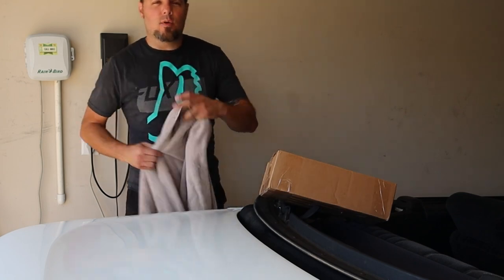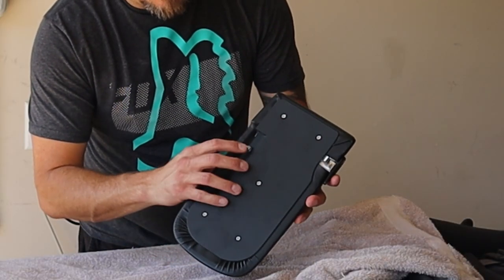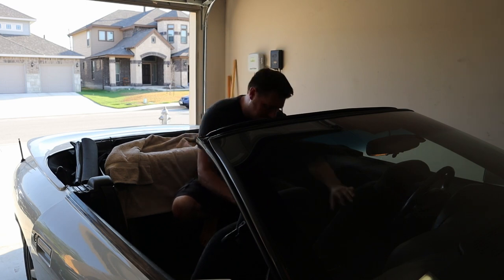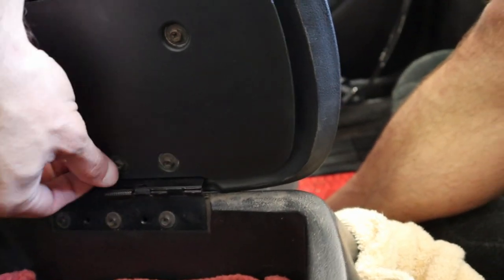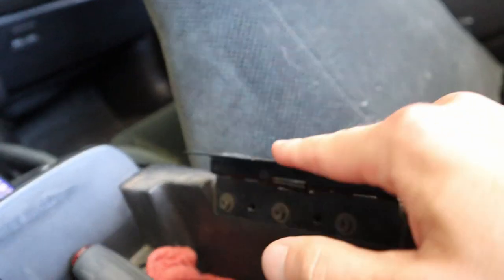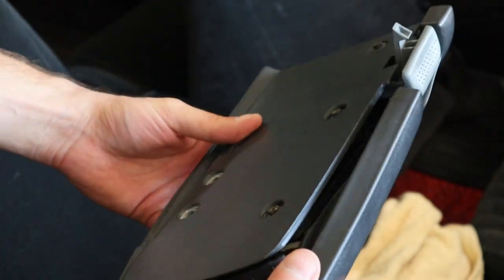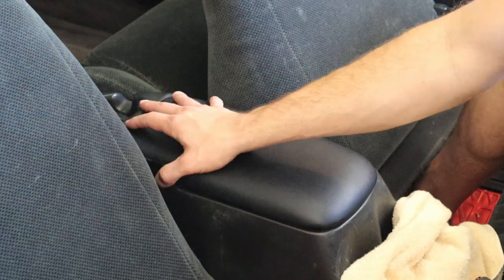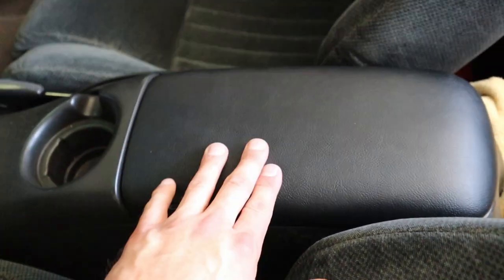4th gen Firebird Convertible Center Console Lid Replacement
Changing out the center console on my 2001 Firebird Convertible.
Link to the center console I used

2001 Firebird Center Console Replacement